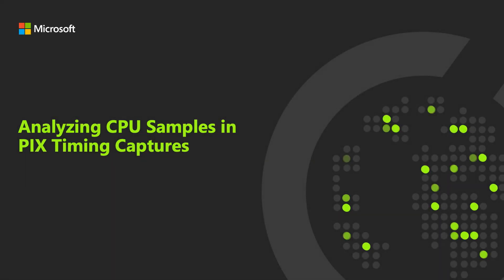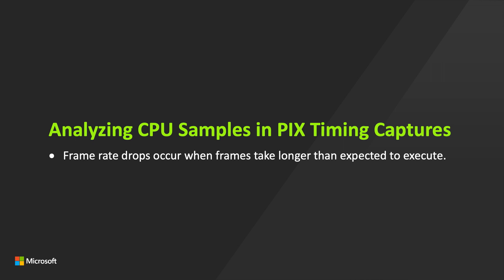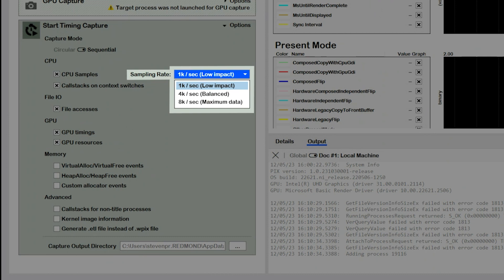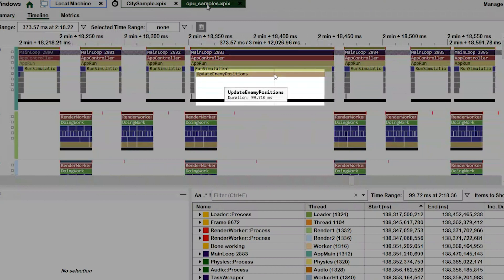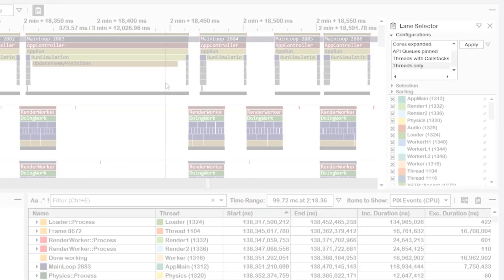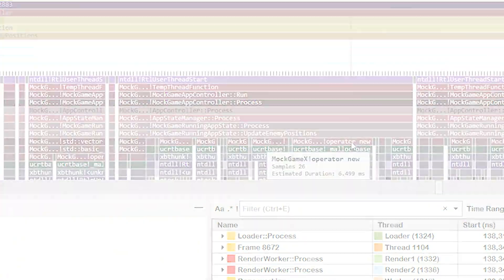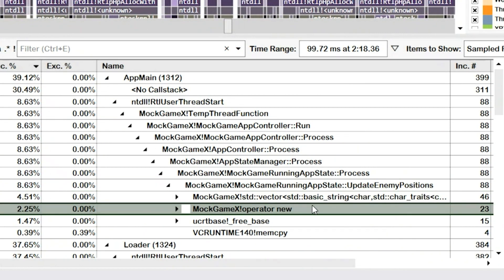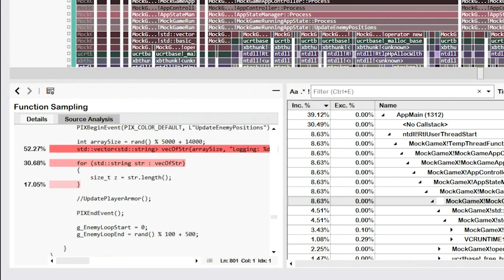Analyzing CPU Samples in PIX Timing Captures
PIX is the profiler that’s used by game studios to optimize the PC build of their 64-bit, C++, and DirectX 12 games. It’s used to solve performance issues common in games, including those related to GPU, CPU, memory, or file IO. In this video, go through the steps that are required to analyze CPU Samples in PIX Timing Captures.